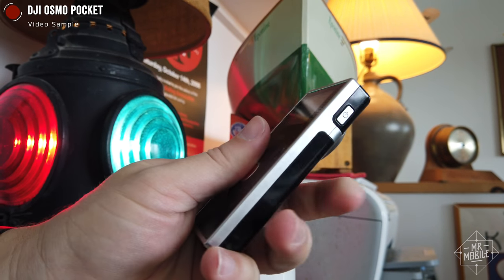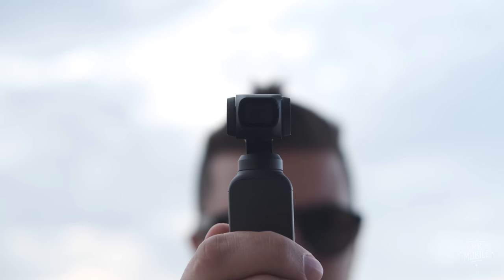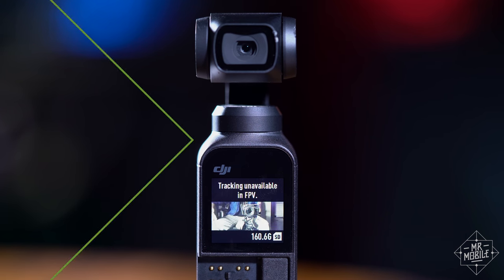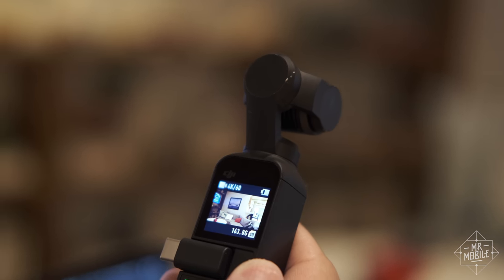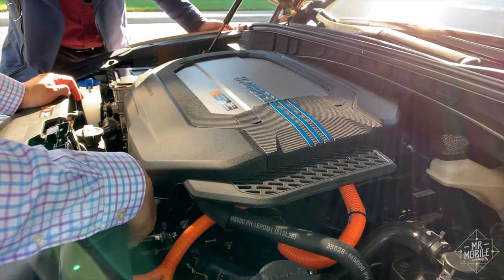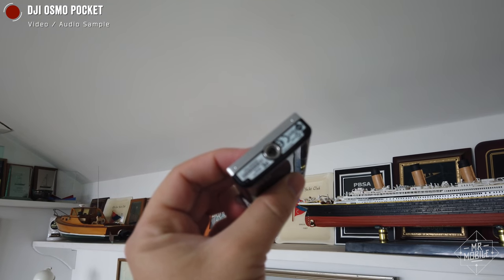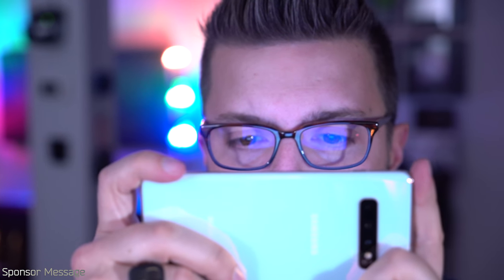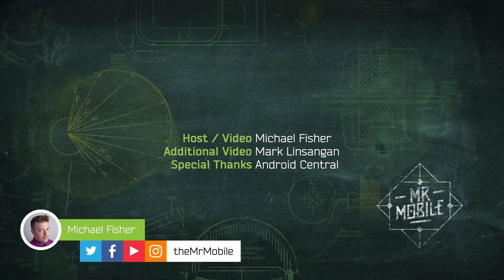Do We Need This Tiny Pocket Camera In 2019?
[DJI OSMO POCKET REVIEW]

Fun fact: I started my first YouTube Channel with my Dad over a decade ago and for those first few years we built it mainly on the back of cameras like the Flip Video. In a world before quality smartphone cameras (and before Cisco came along to purchase and then discontinue the Flip product line) it was little camcorders like the Flip Video that helped wean people off videotapes and onto, well, YouTube. Flash forward to 2019 and DJI has blended the old Flip Video concept with the modern action camera (and a heaping helping of drone-derived gyro stabilization) to produce the DJI Osmo Pocket. It's an adorable and well-equipped little camcorder ... but in 2019, does anyone need it?

MrMobile's DJI Osmo Pocket review was produced following over two months with a DJI Osmo Pocket device purchased by Mobile Nations. The device was used with a Pixel 3 and Huawei Mate 20 Pro, and received several software updates during the review period.

[MUSIC]

[SOCIALIZE]